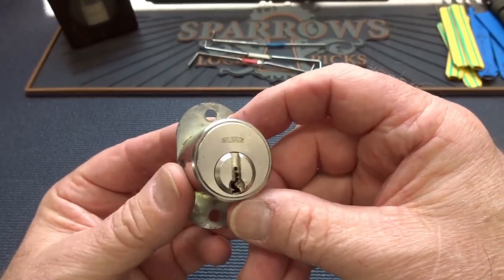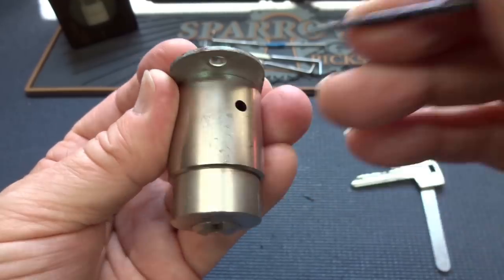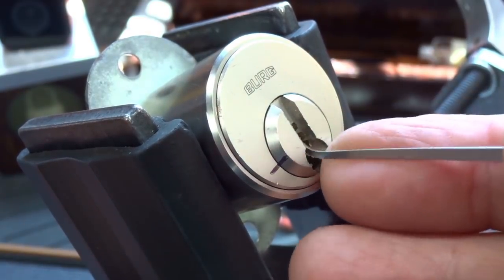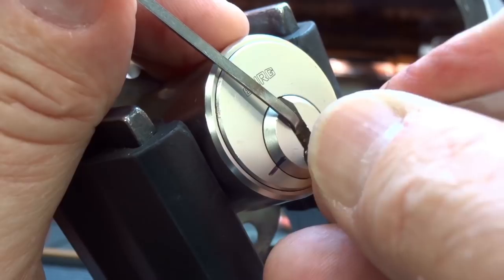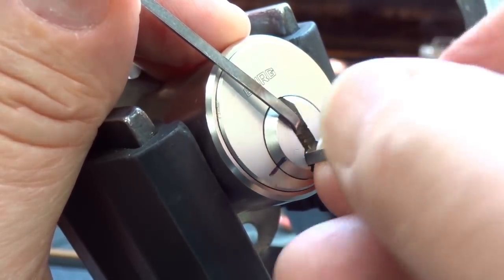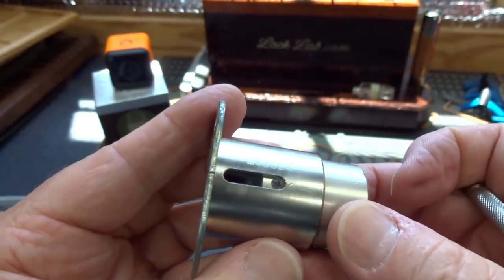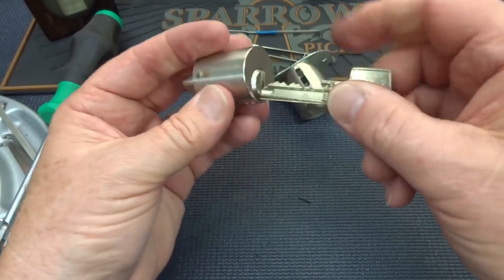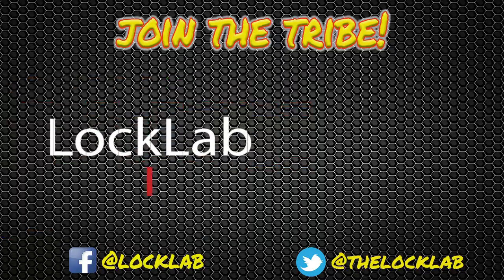(1334) Burg Cabinet Lock Evicted from the Naughty Bucket!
This Burg cabinet lock has been taunting me for quite some time from the naughty bucket, but I finally evicted it today!  It took one of the new German picks from Multipick to open this German lock.

Outro Music